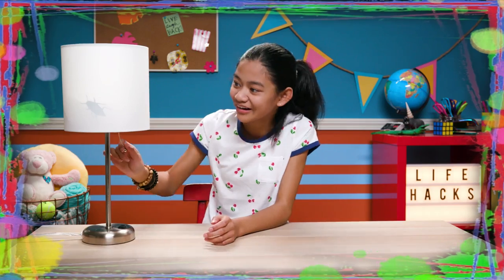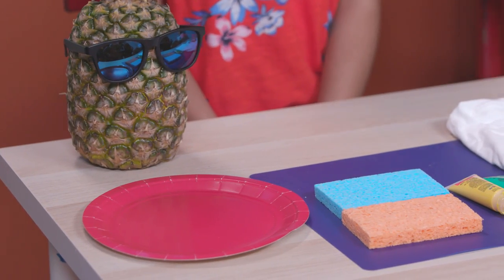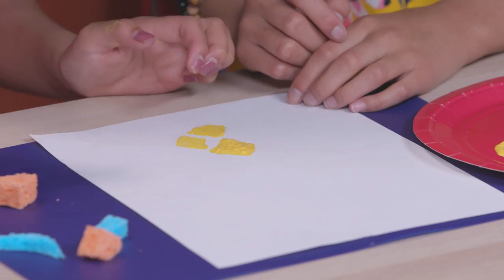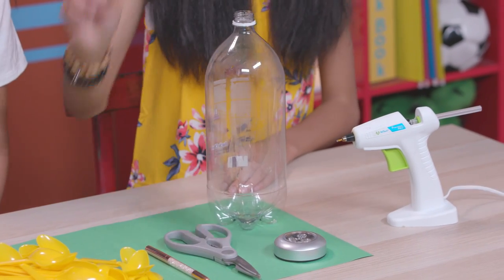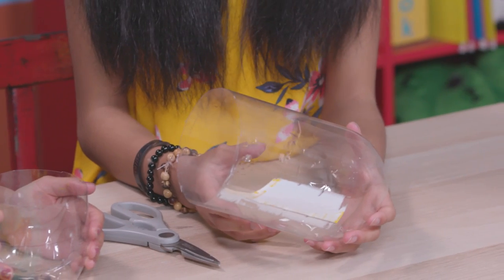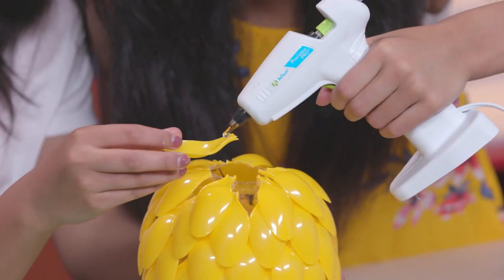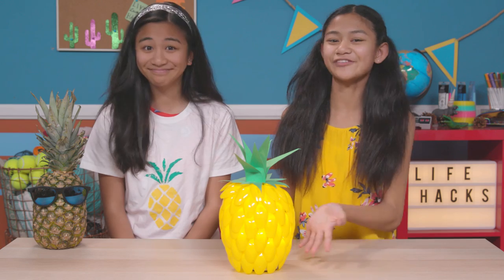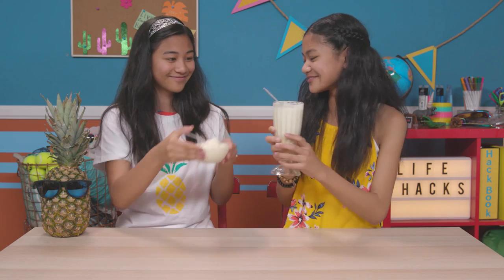DIY Pineapple Lamp | LIFE HACKS FOR KIDS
DIY
Pineapples are always in style, and these hacks will make sure that you will be too! I'm using spoons to make a pineapple lamp, a sponge to design a pineapple shirt, and pineapple juice to make delicious pineapple whip!

→Credits←
Directed by: Jeannie Roshar
Written By: Jeannie Roshar
Produced by: Cindy Caryl
Production Designer: Daniel Clay Fox
Director of Photography: Nick Novotny
Camera Operator: Aric Abraham
Still Photographer: Nick Novotny
Sound Mixer: Sean Hokanson
Edited by: Dustin Hahn
Line Producer: Cindy Caryl
Studio Teacher: Carol Bandy
Production Assistant: Sydney Ray & Ryan Smith
Created by: Jeannie Roshar and Gary Anthony Williams
Executive Producer: Judy Meyers
Producer: Daisy Wall